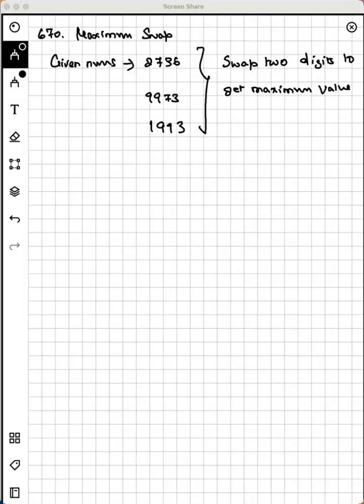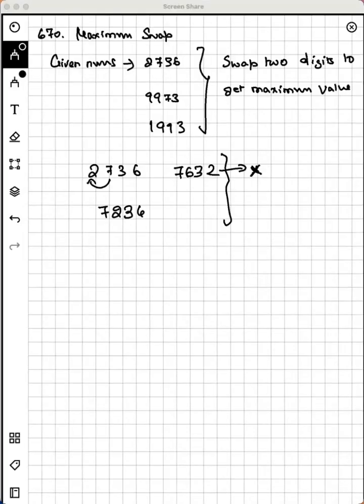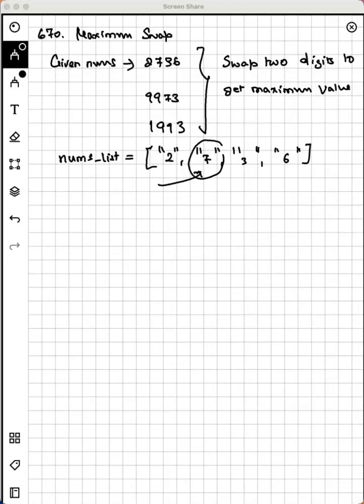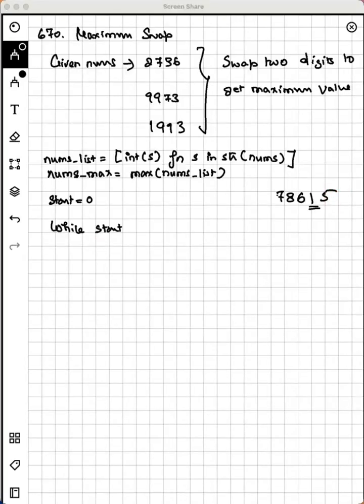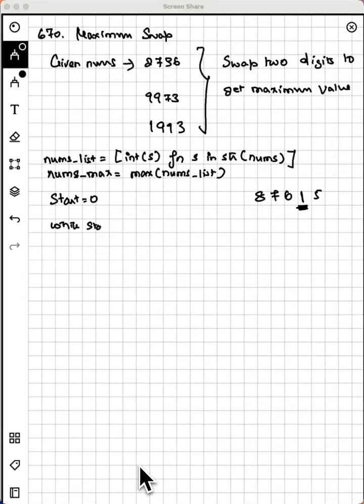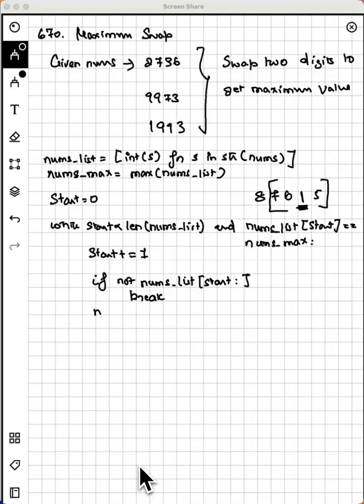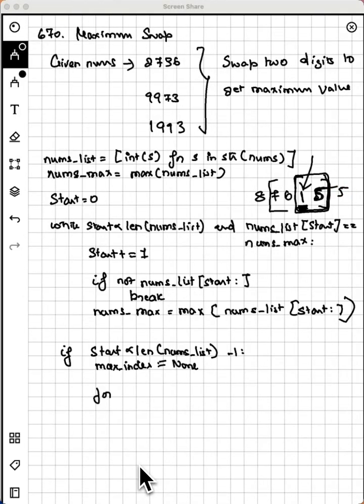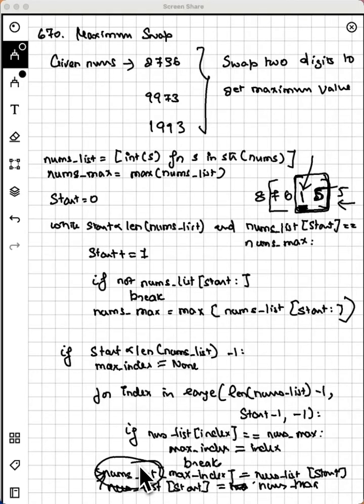Leetcode 670 maximum swap